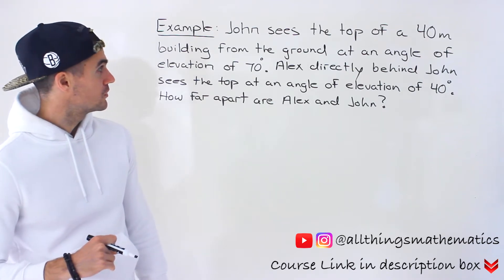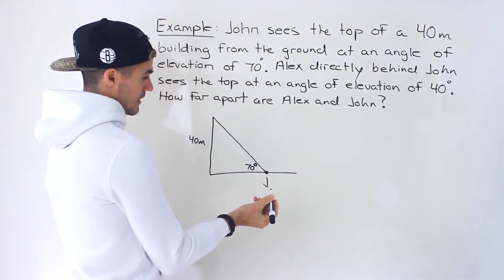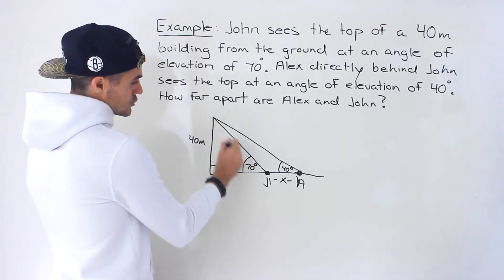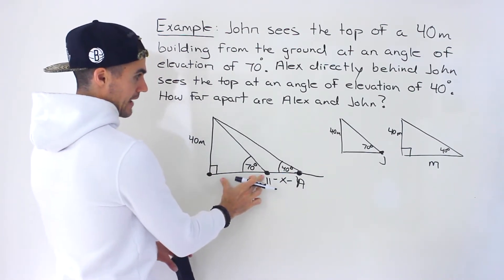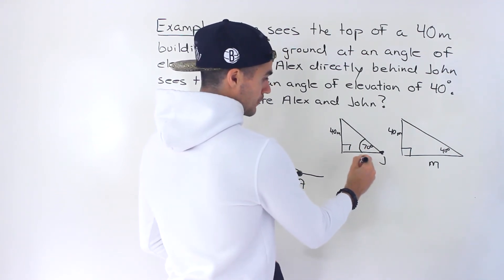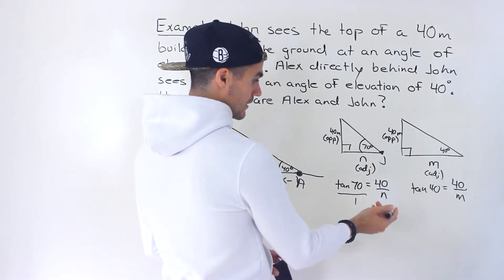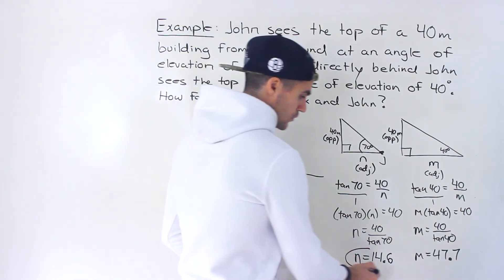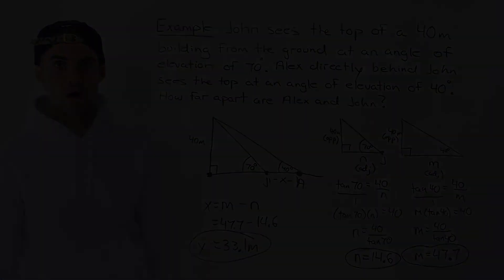Angle of Elevation Trig Word Problem (Grade 10 Math, MPM2D)